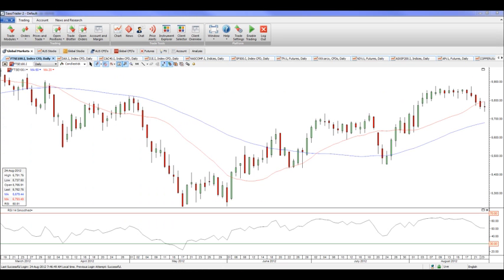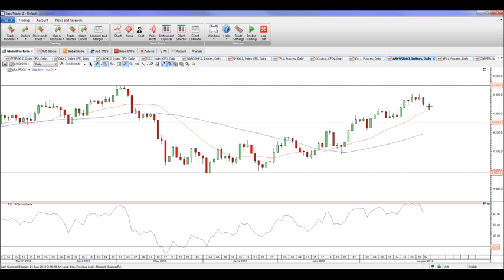Daily Stock Market Update 27th August 2012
Daily update of leading global index activity presented by Daily Wealth Report